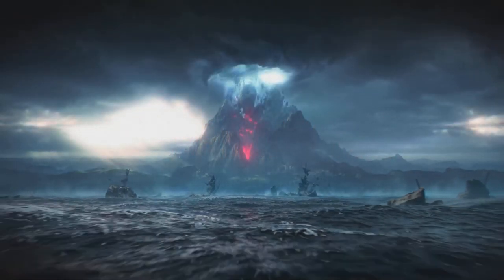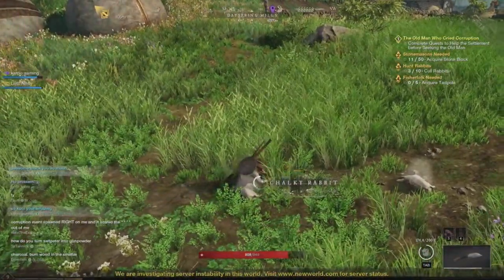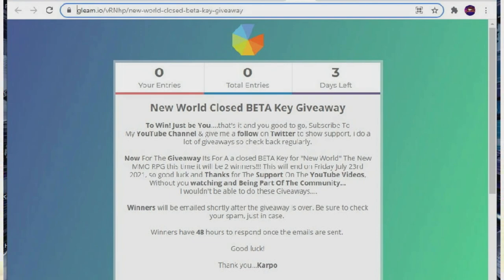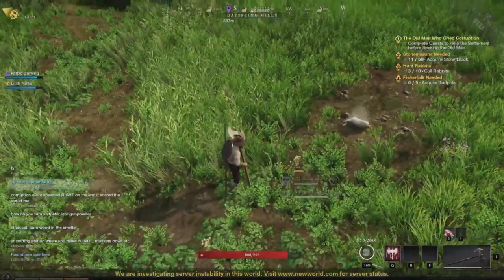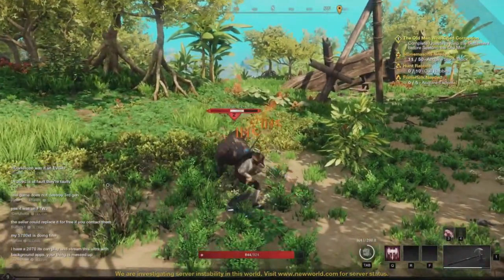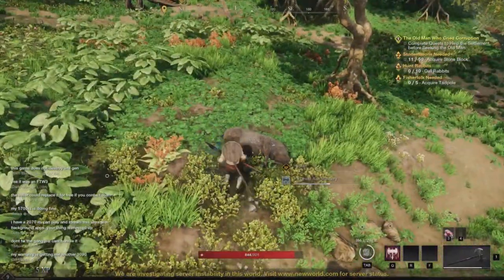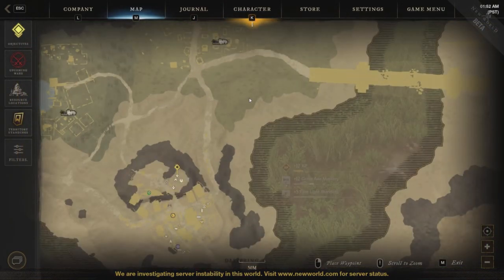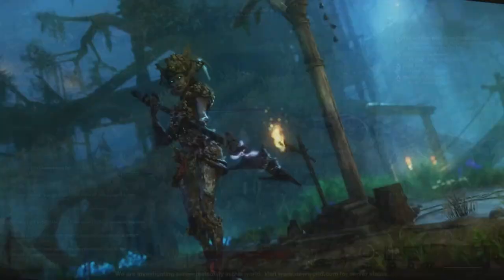New World: How To Track & Hunt Small Prey, Rabbits, Turkey & More! Small Prey (Location Guide)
Today Ill be showing you one How To Track & Hunt Small Prey, Rabbits, Turkey & More of the first animals you’ll hunt if you decide to pursue that activity. You may have some trouble finding them before you figure out how the system works. If you do, this guide will show you New World Deer Hare locations, how to track them down.

Timestamps:
0:00​​ Intro
Outro